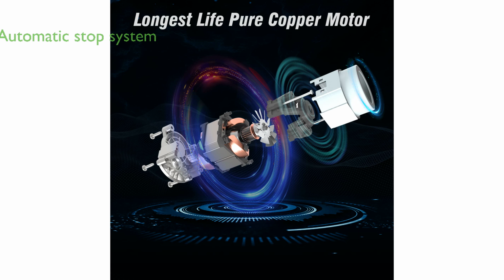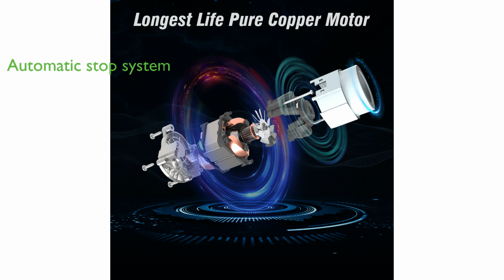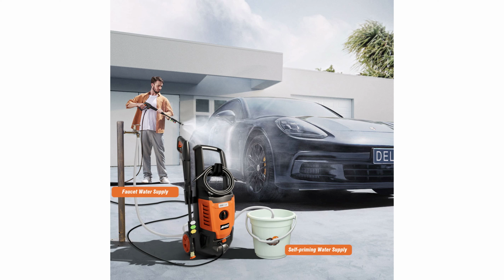Review: AIVOLT Electric Pressure Washer 3000PSI. ESSENTIAL details.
The AIVOLT Electric Pressure Washer 3000PSI is a powerful and efficient cleaning tool equipped with a robust 1800-Watt motor, capable of generating up to 3000 pounds per square inch of pressure and a flow rate of 2.6 gallons per minute.

This pressure washer is safe and eco-friendly, boasting a waterproof standard of IPX5 and a 35-foot power cord with inline GFCI for use on all exterior outlets.

With an automatic total stop system and safety lock, the AIVOLT pressure washer conserves energy and prolongs the life of the pump, providing a safe and reliable cleaning experience.

The pressure washer comes with five quick connection nozzles and a soap bottle, making it versatile and efficient for tackling light, medium, and heavy-duty cleaning tasks.

With its compact and portable design, weighing only 21 pounds and equipped with mounted wheels and a sturdy handle, this pressure washer is easy to maneuver and store.

The AIVOLT Electric Pressure Washer 3000PSI is an excellent value for money, offering a high-quality, reliable, and efficient cleaning solution for a variety of outdoor equipment.